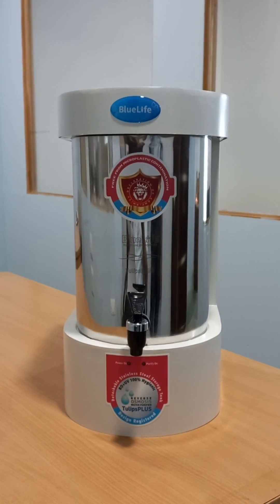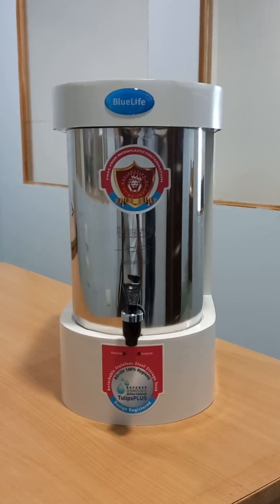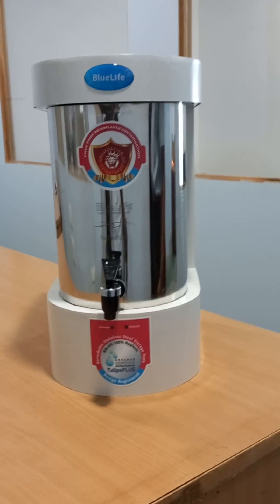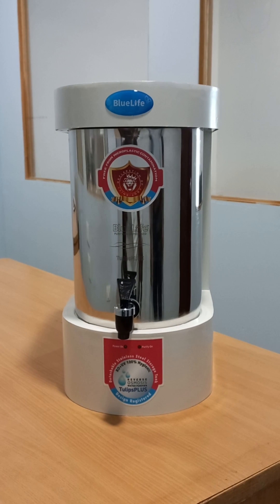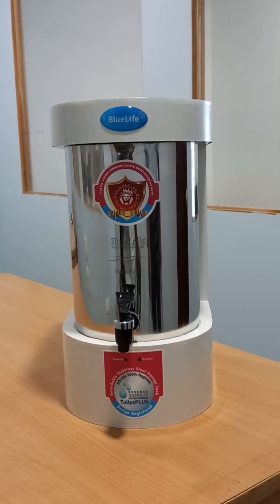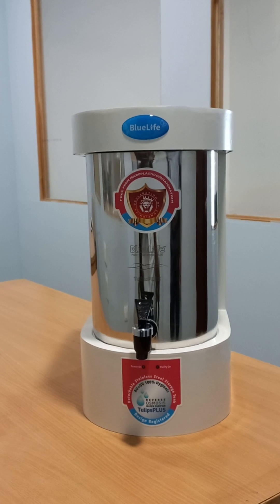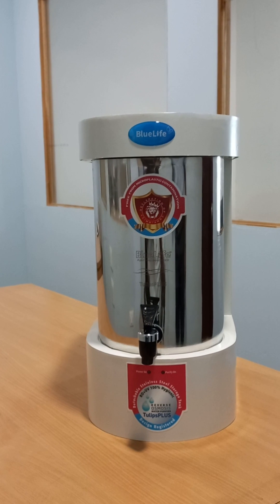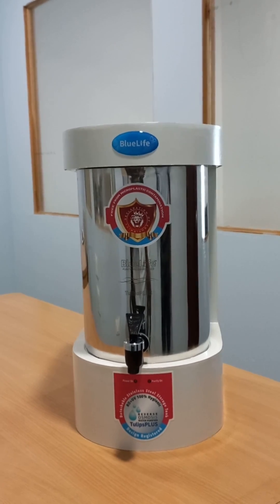మీరు త్రాగే నీరు నూరు శాతం స్వచ్ఛమైనదా? డిటాచబుల్ స్టెయిన్ లెస్ స్టీల్ ట్యాంక్ వాటర్ ప్యూరిఫయర్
ప్లాస్టిక్ ఎందుకు.. ? స్టెయిన్ లెస్ స్టీల్ ఉండగా.
మీకు తెలుసుకదా? ప్లాస్టిక్ లో కాన్సర్ కారక రసాయనాలు ఉంటాయని.
అలాగే ప్యూరిఫికేషన్ పద్దతి ద్వారా శుభ్రపరచిన నీరు, విడదీయరాని మరియు శుభ్రం చేయలేని ట్యాంక్ లో తిరిగి కలుషితమవుతుందని.

ఈ విషయం తెలిసిన తరువాతైనా మీ త్రాగే నీరు మరియు ఆహార పదార్థాలను నిల్వ చేయడం కోసం ప్లాస్టిక్ ఉపకరణాలను వాడడం ఆపండి. పరిశుభ్రమైన మీ త్రాగే నీటిని స్టెయిన్ లెస్ స్టీల్ ట్యాంక్ లో నిల్వ చేసుకోవడం కోసం, అవసరమైనప్పుడు ఆ ట్యాంక్ ను విడదీసి శుభ్రం చేసుకొనే సదుపాయం కలిగిన బ్లూలైఫ్ వాటర్ ప్యూరిఫయర్ ను తెచ్చుకోండి. బ్లూలైఫ్ వాటర్ ప్యూరిఫయర్ మీకు అందిస్తుంది అత్యంత పరిశుభ్రమైన మరియు స్వఛ్చమైన త్రాగే నీరు.

• నీటిలో కరిగి ఉండే మలినాలు, తుప్పు, హానికారక రసాయనాలు, ఆర్సెనిక్, లెడ్, కఠినమైన లోహాలు, బాక్టీరియా మరియు వైరస్ లను తొలగించును.
• అత్యంత స్వఛ్చమయిన మరియు 100% శాతం పరిశుభ్రమైన త్రాగునీటిని అందిస్తుంది.
• బ్లూలైఫ్ డిజిటల్ ఆర్ ఓ వాటర్ ప్యూరిఫయర్ NSF/ANSI/RoHS లాంటి అంతర్జాతీయ ప్రమాణాలు కలిగిన విడి భాగాలతో తయారు చేయబడును.
• విడదీసి శుభ్రం చేసుకొనే వీలు కలిగిన స్టెయిన్ లెస్ స్టీల్ స్టోరేజ్ ట్యాంక్.
• అందమైన మరియూ ఆకర్షణీయమైన వాటర్ ప్యూరిఫయర్.
• అల్యూమినియంతో తయారు చేయబడిన క్యాబినెట్, బహుకాల మన్నిక కోసం.
• మైక్రోకంట్రోలర్ డిజిటల్ ఇంటర్ఫేస్ కలిగిన వాటర్ ప్యూరిఫయర్.
• యూసర్ ఫ్రెండ్లీ సూచనలు... పవర్ ఆన్, ప్యురిఫికేషన్ ఆన్, ట్యాంక్ ఫుల్, నో ఇన్ లెట్ వాటర్ మరియు ఫిల్టర్ ఛేంజ్ అలారం.

Stainless-Steel Storage:
The purified water is stored in a 304 grade stainless steel tank unlike in-built and non-detachable plastic tank models available in the market. Being plastic a by-product of petroleum, possibility of water contamination with micro-plastic leaches is more. The plastic storage containers undergo chemical changes under environmental changes such as heat and light. But, Stainless Steel is always the best, safe and hygienic under all conditions.

Detachable Storage:
BlueLife residential water purification systems come with stainless-steel detachable storage tank that can be Removed, Cleaned and Refilled with pure drinking water to keep your water hygienic until consumption. The TDS present in purified water form a layer on the bottom of the tank over a period of usage, needs to be cleaned periodically, which causes secondary contamination. Fixed storage purifiers are not accessible for periodical cleansing.

Aluminium Enclosure:
BlueLife water purification systems come with powder coated aluminium enclosures which are durable than other available plastic moulds in the market. BlueLife water purifiers will not react to the weather temperatures such as summer, hotness in the kitchens, maintains drinking water pure and hygienic in ambient temperature. Another idea is to avoid using plastic to th extent possible. The enclosure is designed to the easiest serviceability and eco-friendly.

Key Features:
• First of its kind only water purifier with detachable stainless steel storage tank
• Removes dissolved impurities like Rust, Pesticides, Arsenic, Fluoride, Lead, Heavy Metals, etc.
• Removes Bacteria and Virus
• Purification by Polypropylene Sediment Filter, Silver Impregnated Granular Activated Pre-Carbon filter, Reverse Osmosis (RO) Purification followed by Ultra-Violet (UV) Sterilisation
• NSF/ANSI Standard 58 listed, RO element /Equivalent
• Natutal CalMag™ Catridge (Optional) for enhanced TDS and pH.
• Enclosure is made of powder coated aluminium.
• Sleek and elegant wall-mounted design
• Designed to sit in very narrow places, to save on wall space.
• 15 liters per hour purification capacity
• 9 liters of storage capacity makes purified water available on demand even in the absence of electricity and water supply
• 180° rotatable storage tank for convenient direction to collect drinking water
• Invisible inlet and reject water connections for enhanced aesthetics
• Stylish Chrome Cap, RoHS Certified durable faucet
• Fully automatic

Technical Specifications:
• Filter Cartridges:  Polypropylene Sediment Filter, Silver Impregnated Granular Activated Pre-Carbon Filter, Silver Impregnated fine Granular Activated post-Carbon Filter
• RO Membrane:  FilmTec BW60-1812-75/ Equivalent
• UV Lamp:   11 Watts, Philips
• Purification Capacity: 15 Liters/Hour*
• Storage Tank Capacity:  9 Liters, 304 Grade Stainless Steel
• Power Supply:  24VDC, 2 Amps.
• Input Voltage:  90-300V AC, 50Hz/60Hz
• Minimum Inlet Water Pressure 0.3 Kg/cm2
• Average Duty Cycle: 5 hours per day
• Dimensions:   W 256 x H 452 x D 392 (mm)